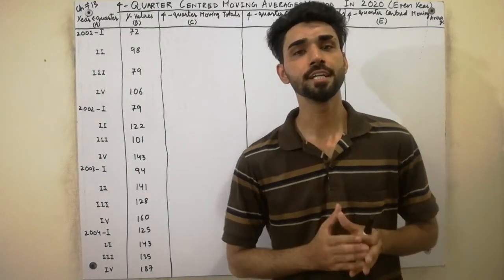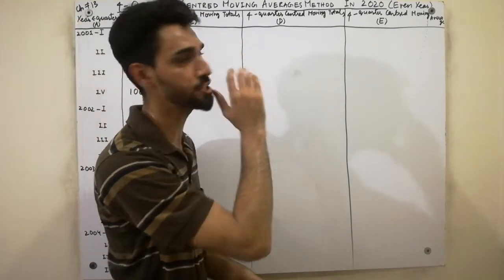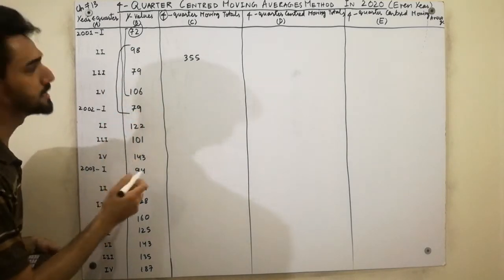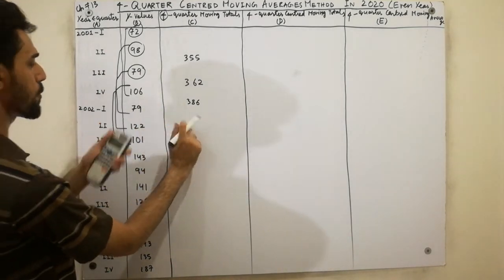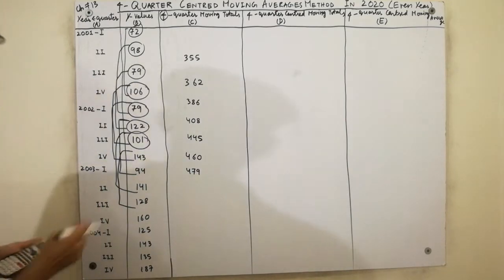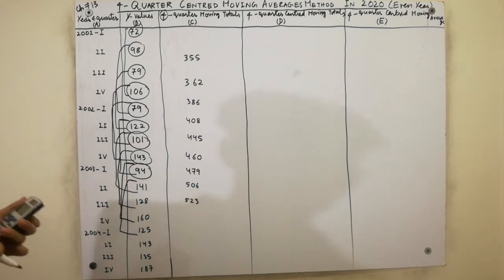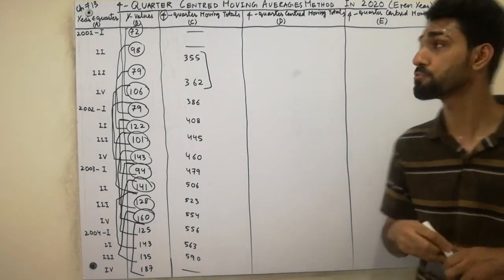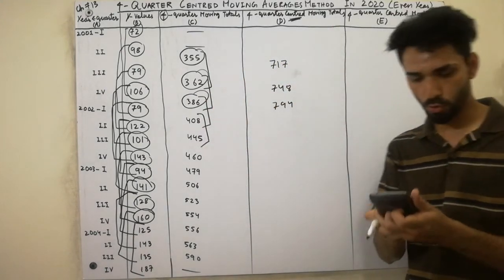4-quarter Centered Moving Average Method in 2020 part 1 (4)| Four Quarter | Time Series | Stat Tutor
In this video, we have explained and told the method to calculate 4-quarter centered moving averages with easiest and conceptual method. So, must watch this conceptual lecture completely till end If you want to gain more concepts.
four quarter | time series | statistics tutor

For gaining complete chapter 13, must visit playlist  of Ch#13 Time Series or card which is available on upper side of video.

centered moving average
moving average method
4 year moving average method
ratio to moving average method
4 yearly moving average
how to calculate moving average
moving average
4 quarter moving average
four quarter moving average
moving average method in time series
moving average time series analysis
ratio to trend method
time series
4 quarters
4 year moving average
4 yearly moving average method
4 yearly moving averages
applied statistics
asad international academy
centered moving average method
method of moving averages
moving average method 4 years
moving average time series model
quarter
seasonal index
seasonal indices by ratio to trend method
semi average method
semi average method time series
statistics
time series analysis
time series analysis in statistics
time series analysis moving average method
time series moving average method
time series statistics

keep supporting..